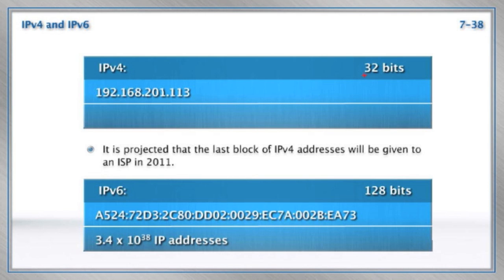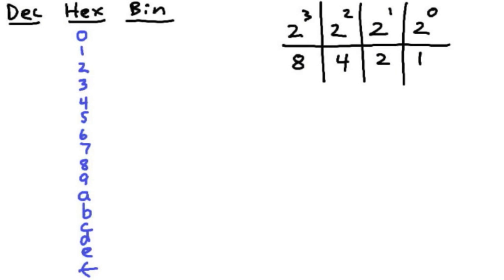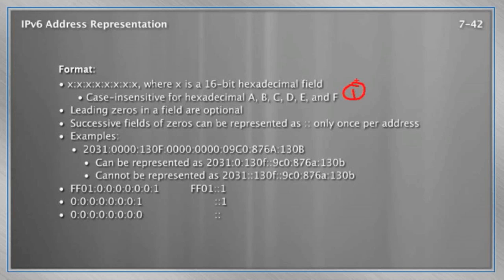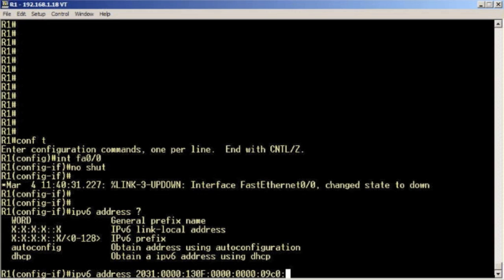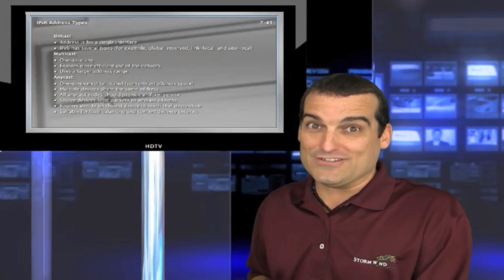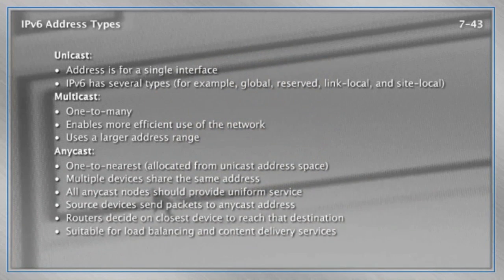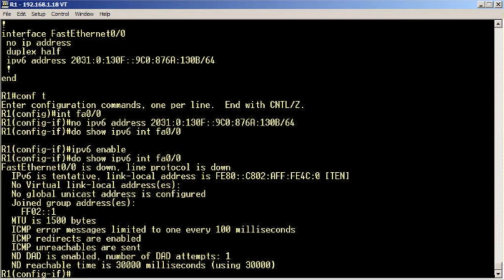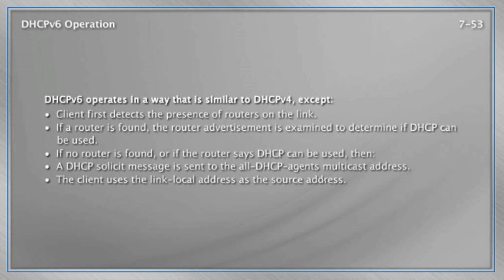IPv6 for CCNAs Part 2 of 3 - IPv6 Addressing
In the second part of this video series developed for the Cisco Learning Network compliments of StormWind.com, Anthony Sequeira details IPv6 addressing for CCNA students.